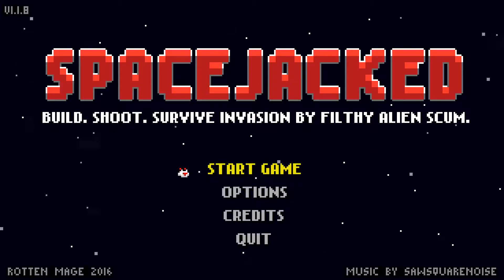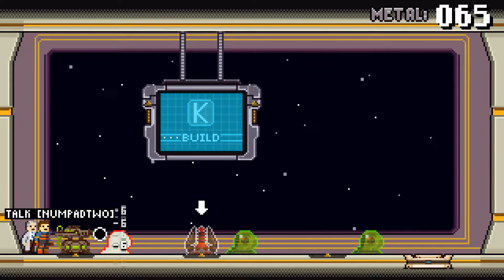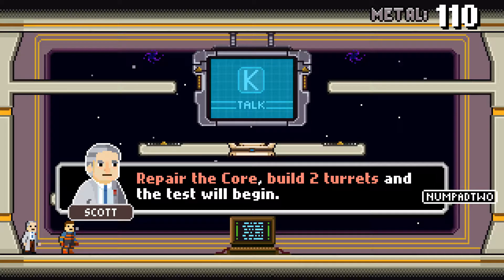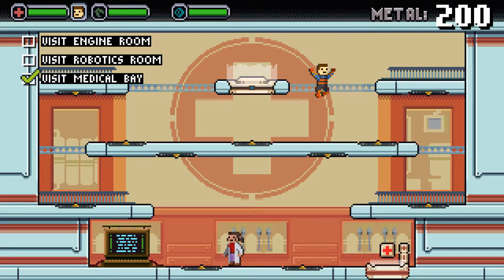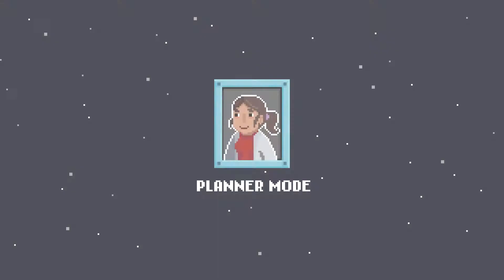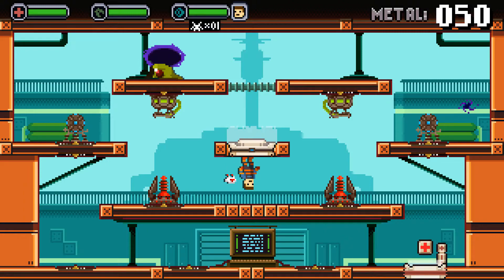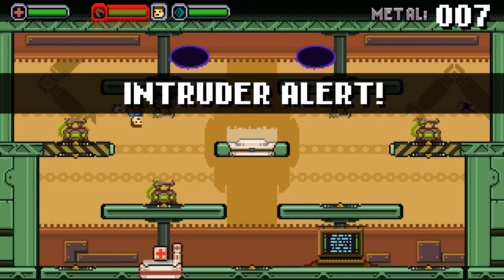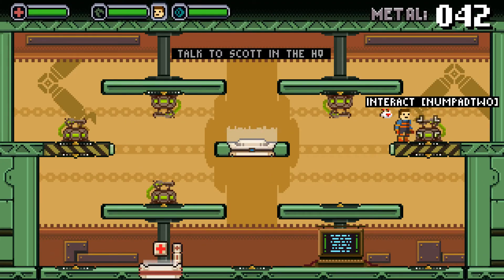Spacejacked | Defend The Ship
Can YOU, Space Technician ace Dave Paprovsky, defend your spaceship against a relentless horde of aliens? Expect arena shooter action, tower defense tension and multi-arena madness!
Spacejacked is a super fast-paced ARCADE TOWER-DEFENSE. Play as Dave, a lone technician tasked with protecting his spaceship from being overrun by aliens while it prepares to warp into hyperspace. Players who seek to experience a blend of action shooter and tower defense will enjoy this game!

Intro Music

Outro Music
"Suit Up"